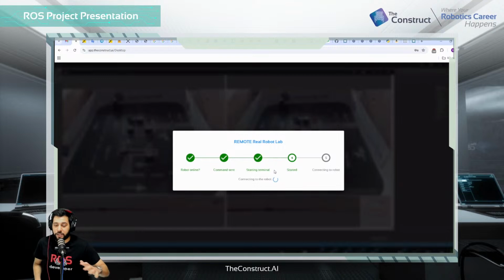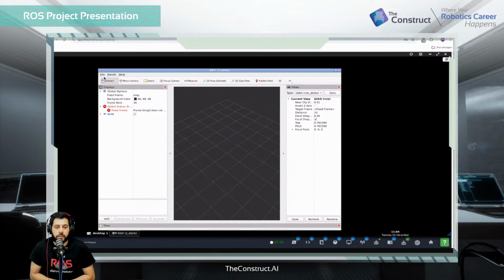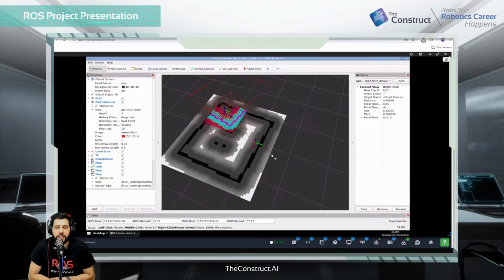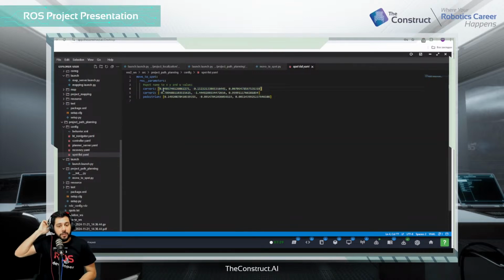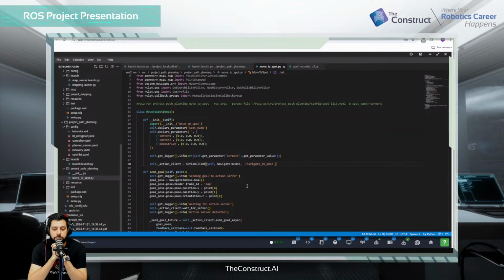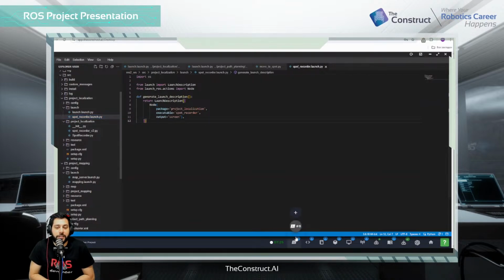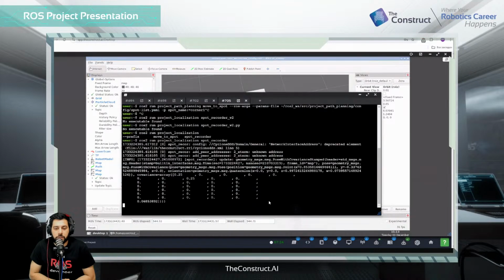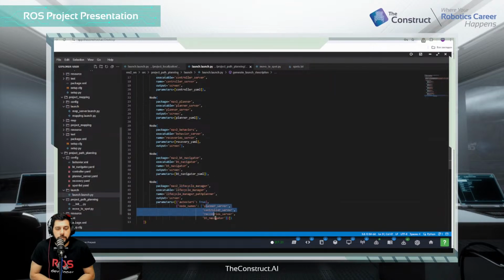Mikhail Grishagin ROS 2 Navigation Project Presentation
Mikhail Grishagin will do a presentation of his ROS 2 project built during his completion of the ROS 2 Navigation course. In this presentation,  Mikhail Grishagin will show how he made a Turtlebot 3 robot perform autonomous navigation.

This presentation is part of the ROS2 Navigation learning course of The Construct. You can find more information about the course